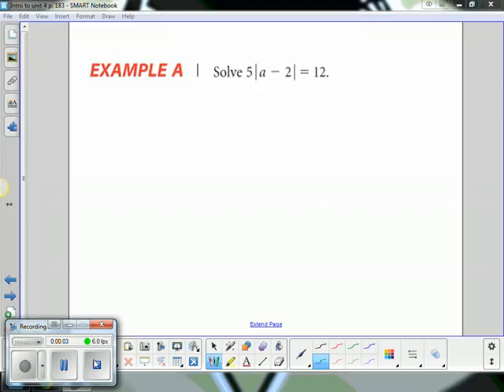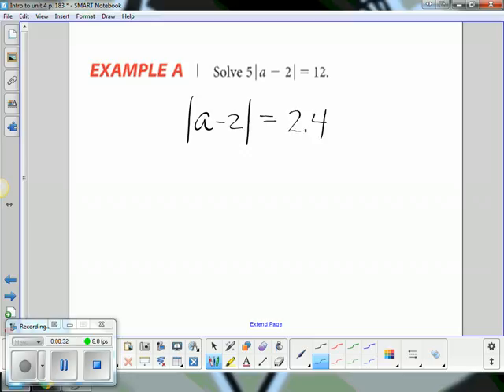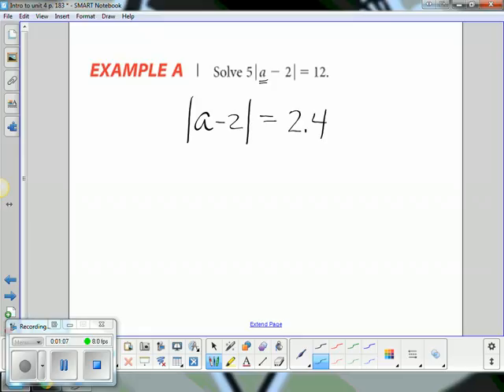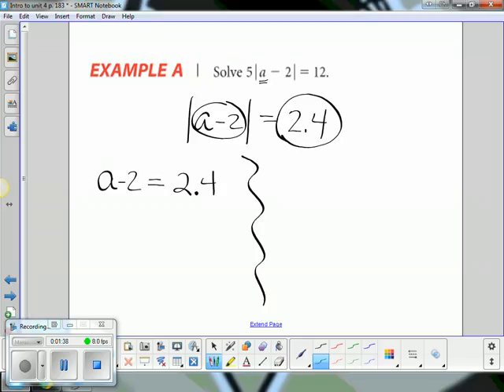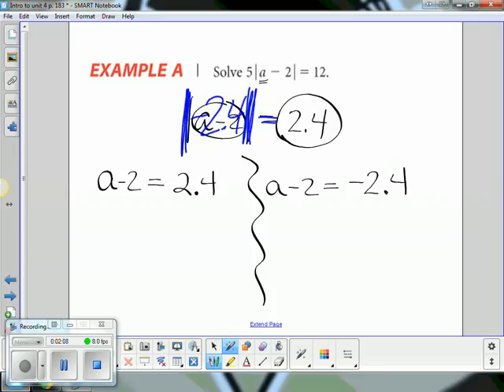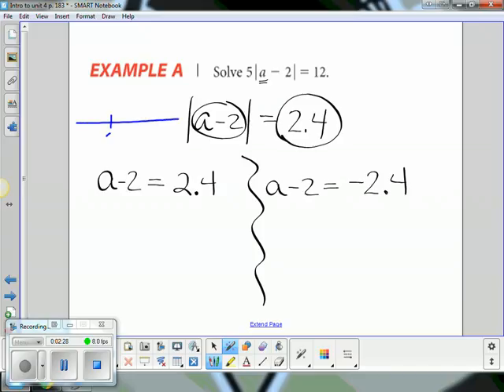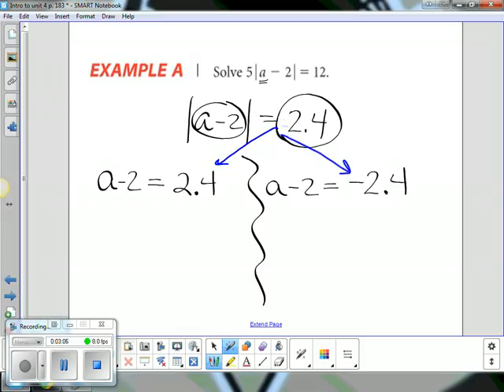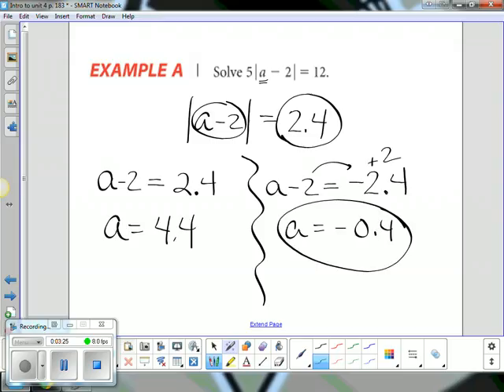4 0 Example A